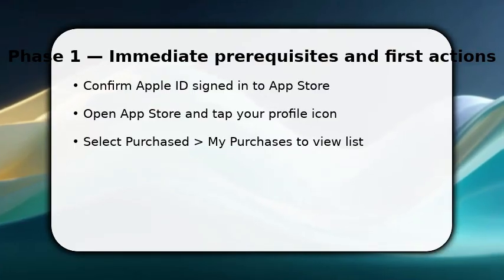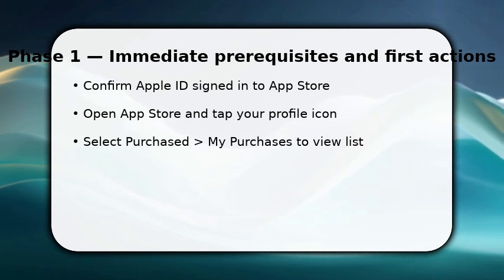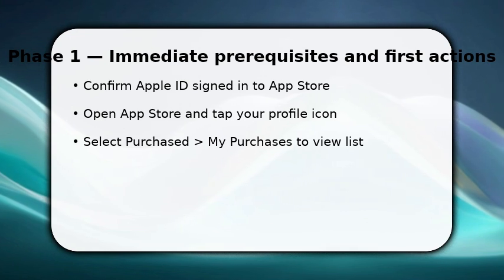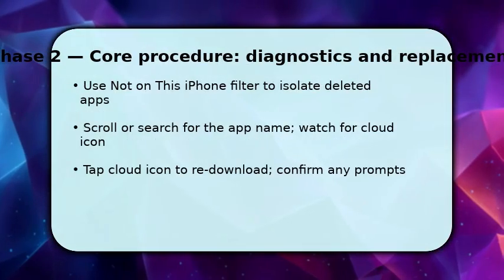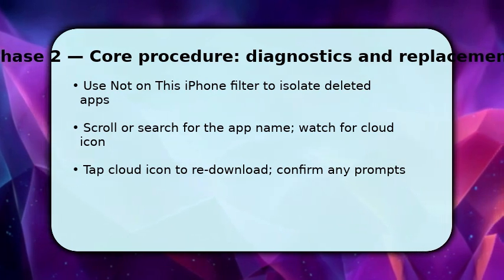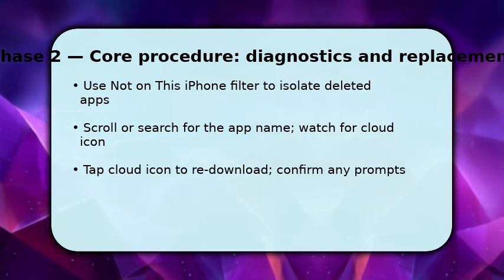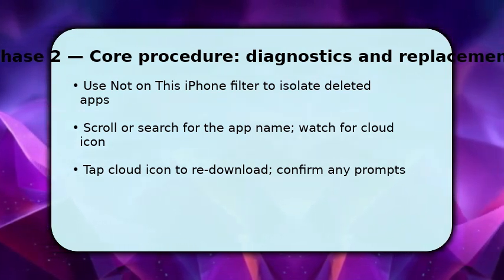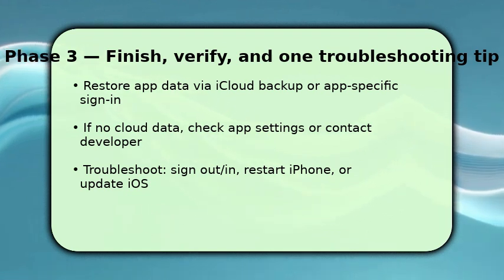How to Find Apps You Deleted on Iphone (only Way)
How to Find Apps You Deleted on Iphone (only Way) | 🔒 Surfshark VPN Deal — Stay private and secure. $1.99/mo + 3 Months Free ▸

Discover lost iPhone apps and restore them effectively. This video guides you through the process of retrieving deleted applications from your device, offering step-bythy solutions to reclaim those forgotten digital tools.

find deleted iphone apps, restore removed apps on ios, recover lost iPhone software, how to retrieve erased iPhones applications, iPhone app recovery guide